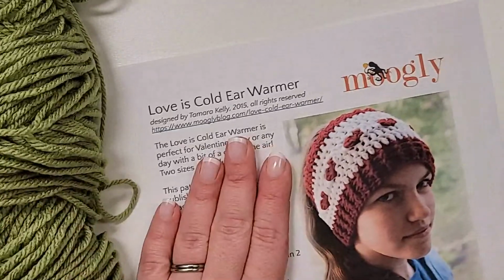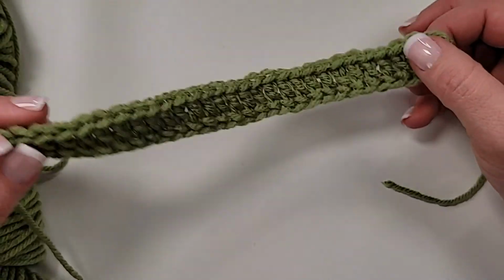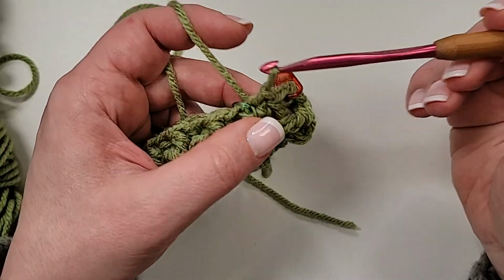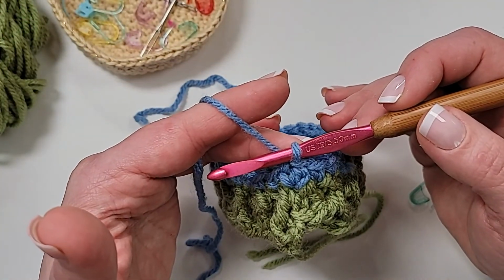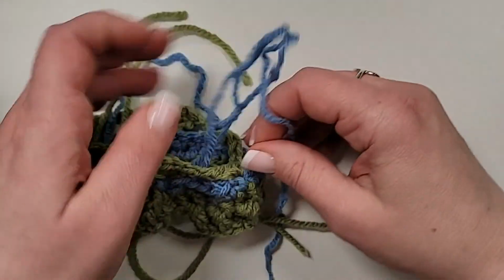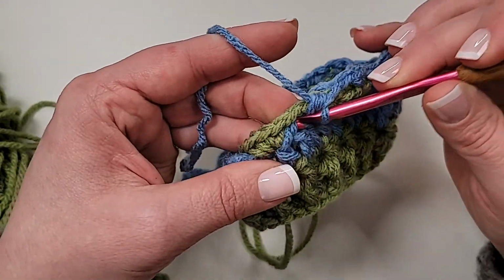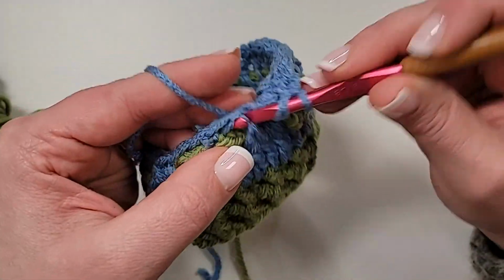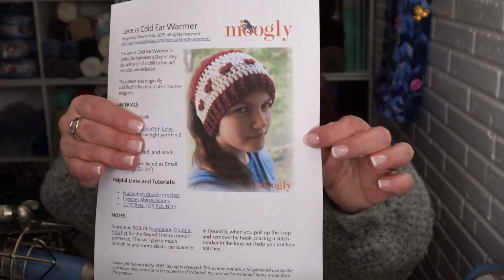Love is Cold Ear Warmers - Full Tutorial